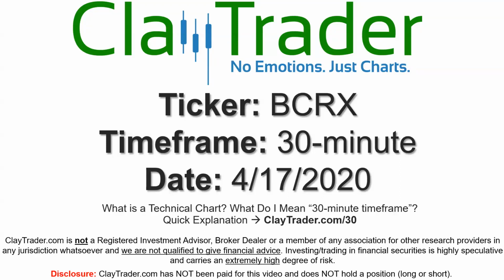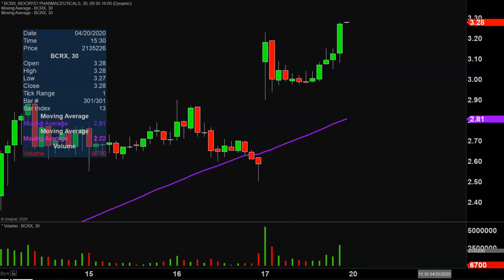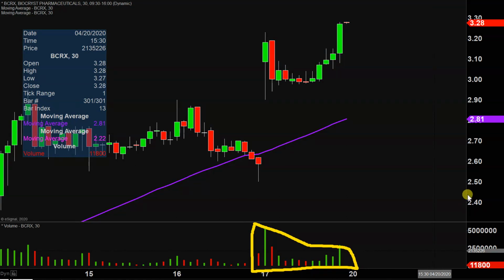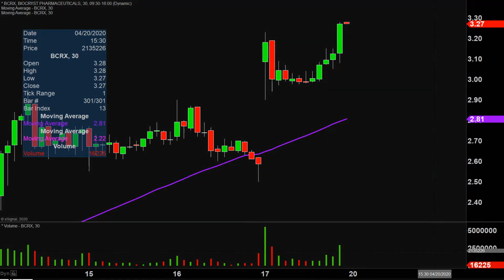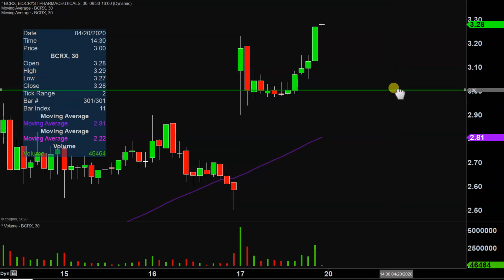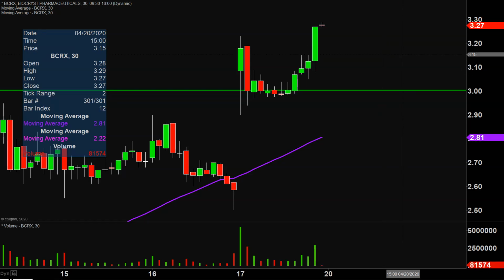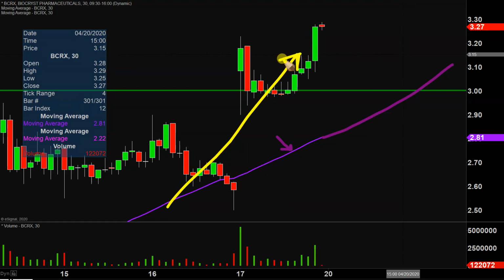BioCryst Pharmaceuticals, Inc. - BCRX Stock Chart Technical Analysis for 04-17-2020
Learn how to read stock charts and identify technical patterns as ClayTrader does a quick stock chart review on BioCryst Pharmaceuticals, Inc. (BCRX).